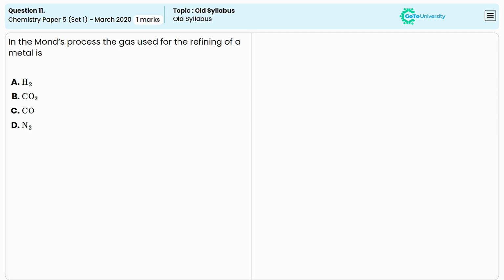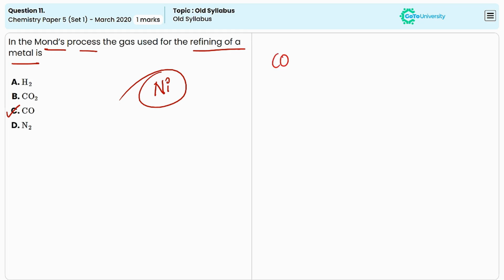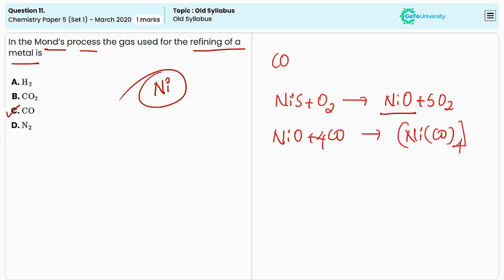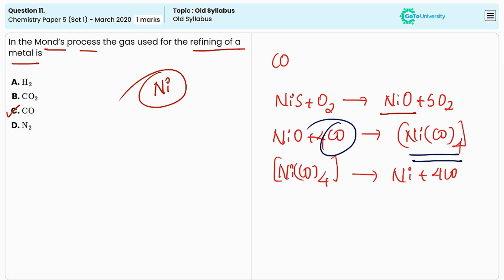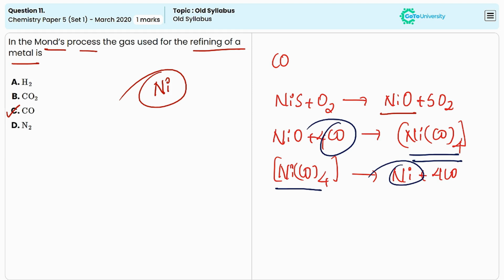CBSE Chemistry March 2020 Paper 5 Set 1 | Q11: Multiple Choice Question Analysis